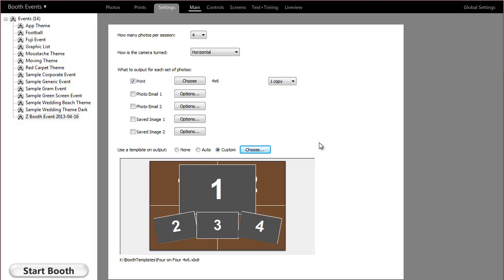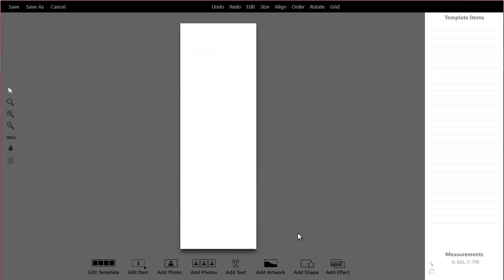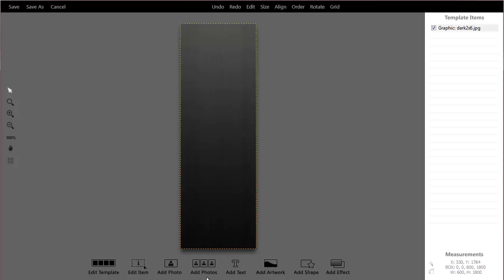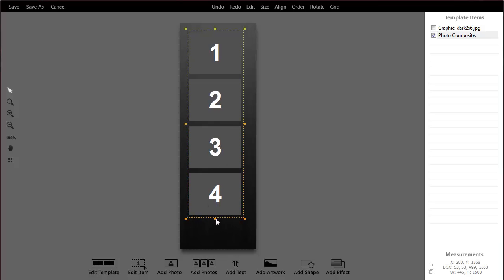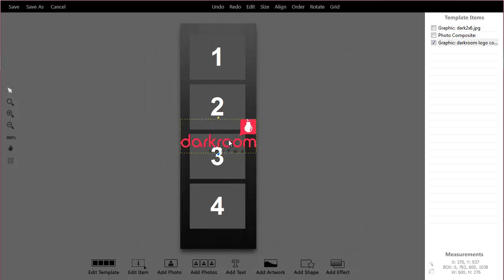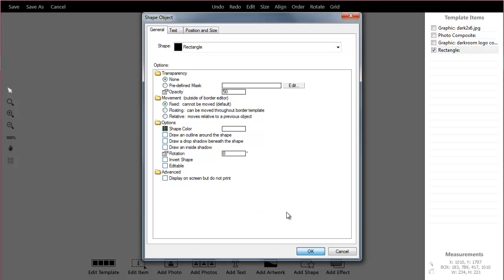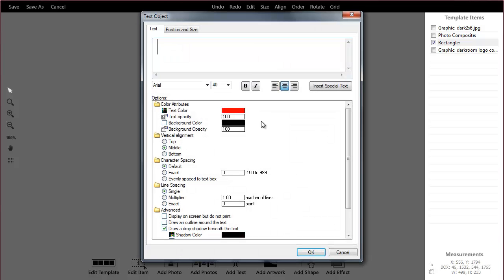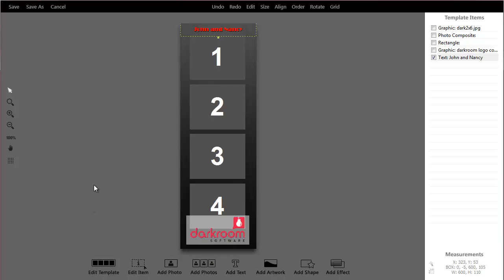Create a print template from scratch in Darkroom Booth.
Here's how you can create a print template in seconds from scratch in Darkroom Booth.